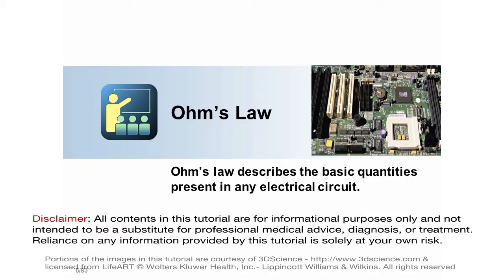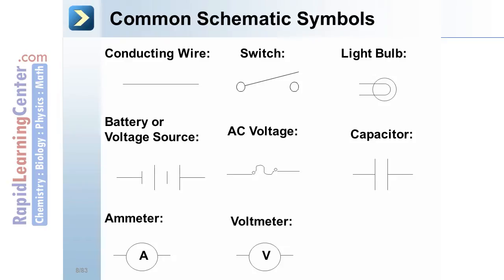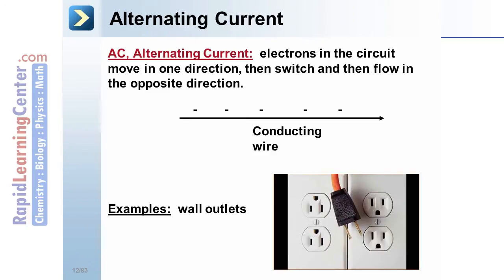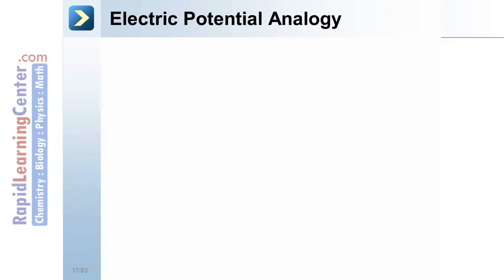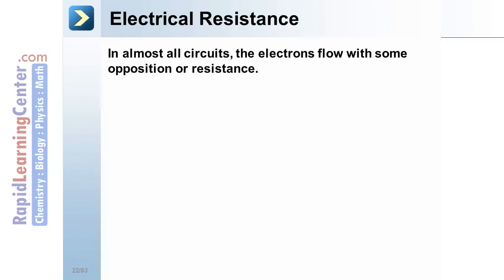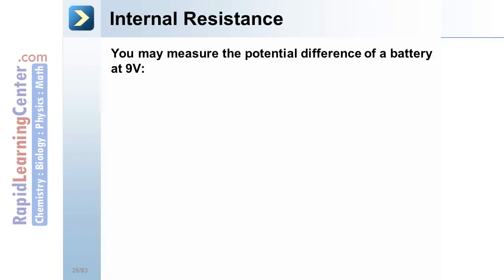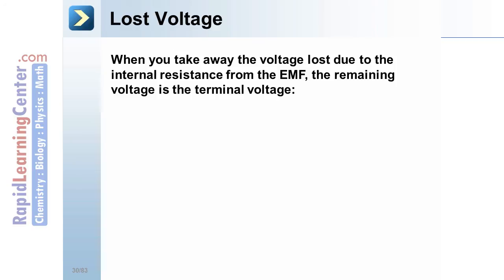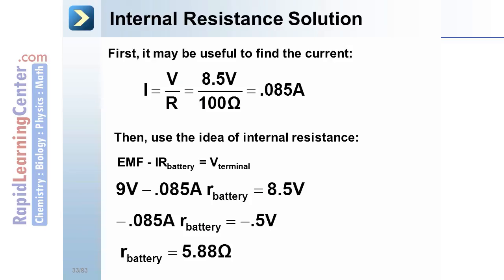Rapid Learning: Electric Circuits - What is the Ohm's Law?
-- RL301 College Physics -- Electric Circuits - What is the Ohm's Law? 1 - 1